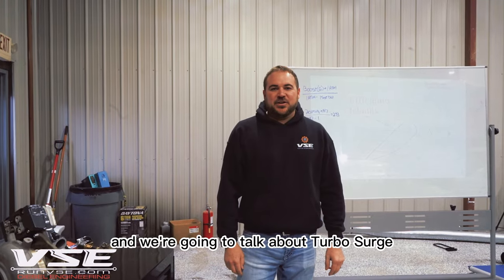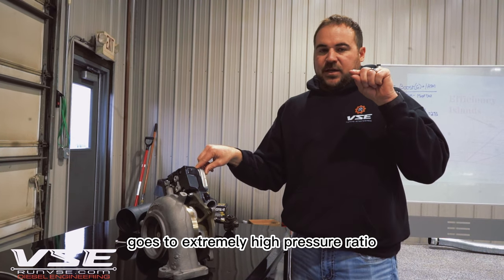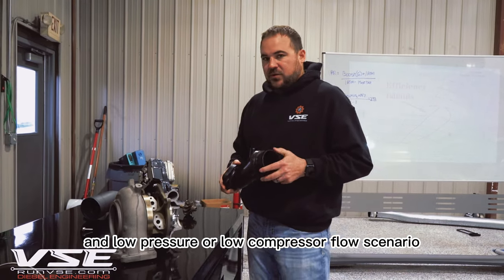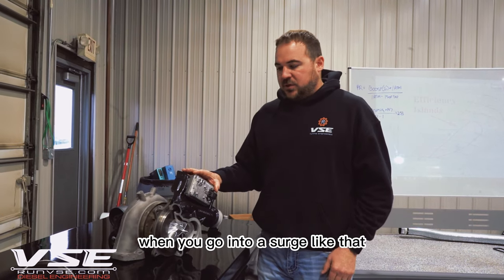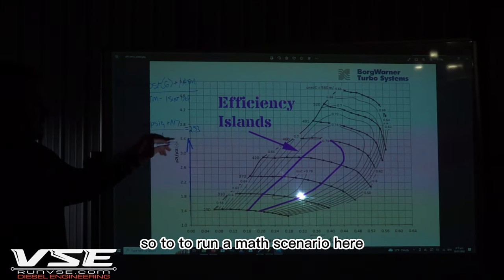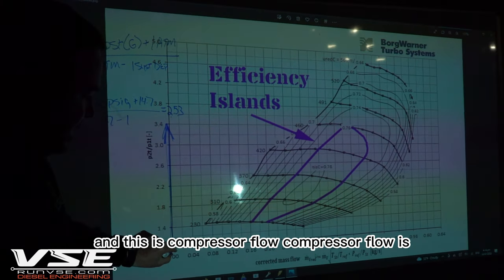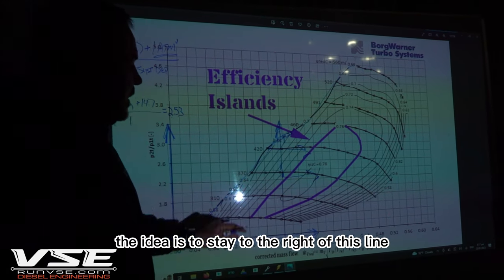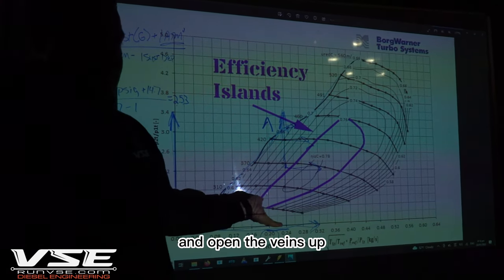Turbo Surge Explained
Have you ever wondered what turbo surge is and how it effect the efficiency of your turbo? If thats the case you're in the right place. Tom goes in depth to discuss how turbo surge is caused and how it can be prevented.